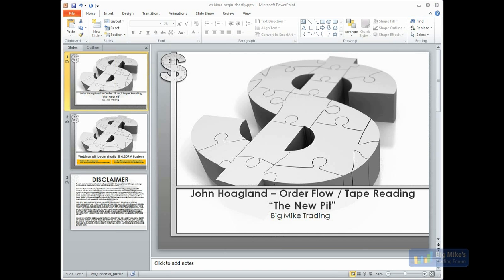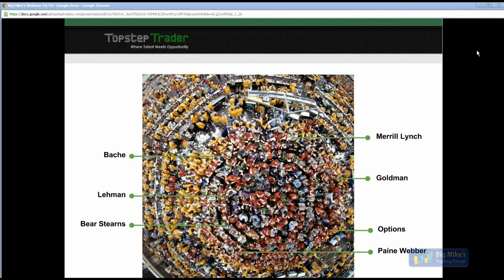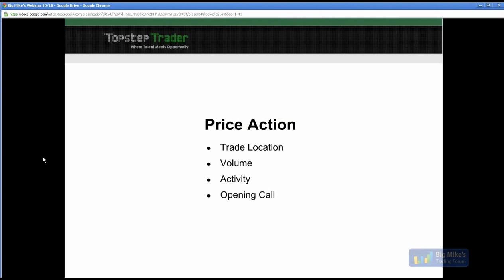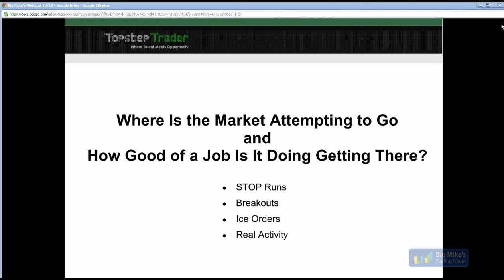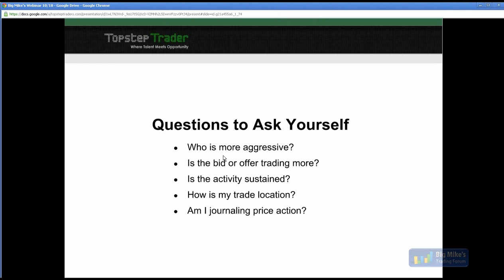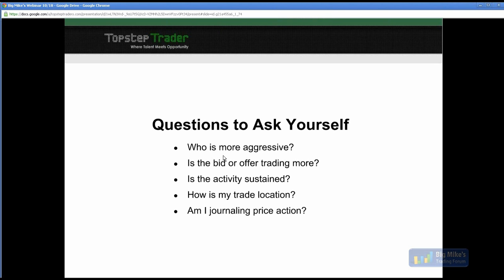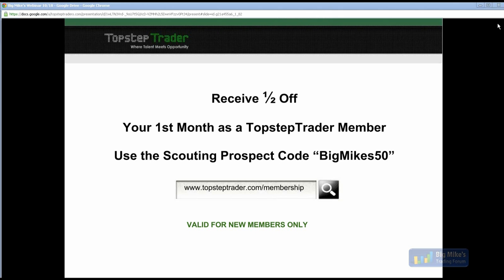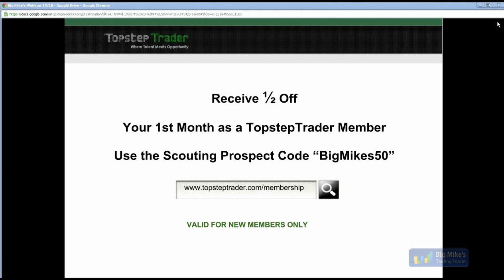John Hoagland - Order Flow/Tape Reading "The New Pit"